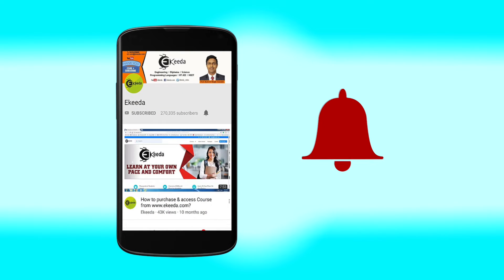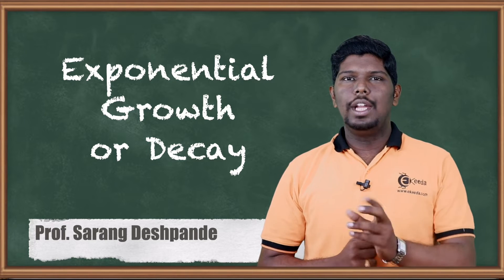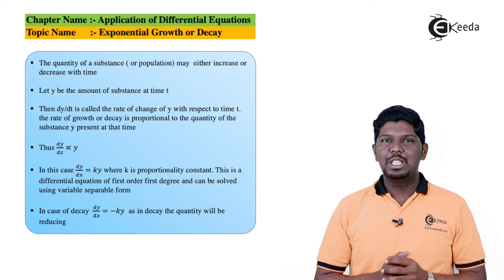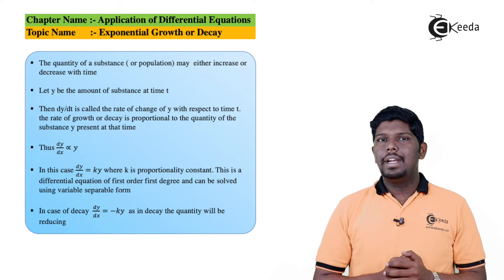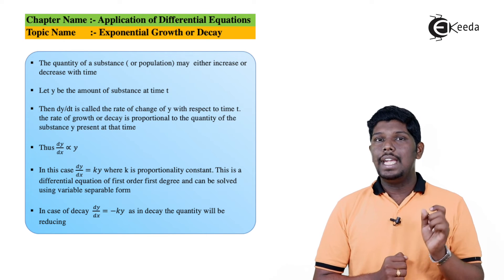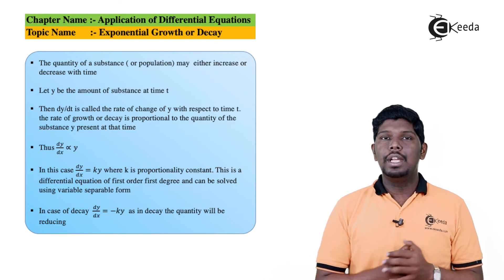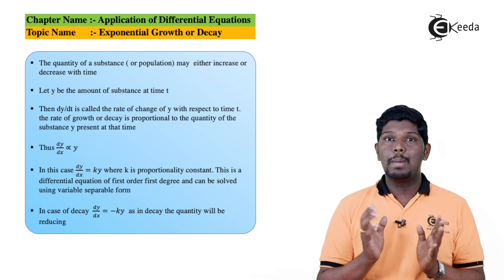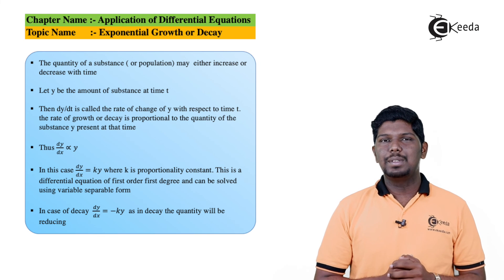Exponential Growth or Decay - Applications of Differential Equations - Diploma Maths II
Exponential Growth or Decay Video Lecture from Applications of Differential Equations Chapter of Diploma Maths II Subject for All Branches Of Diploma.

Happy Learning : )